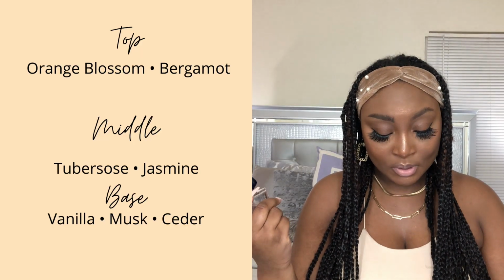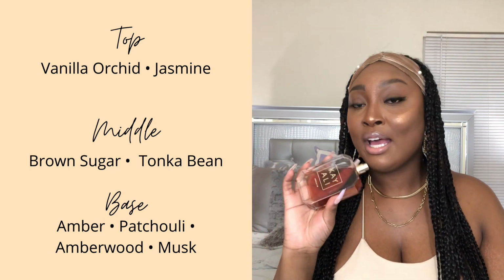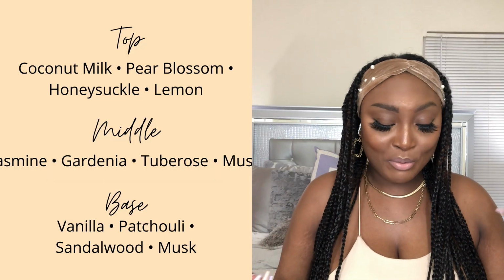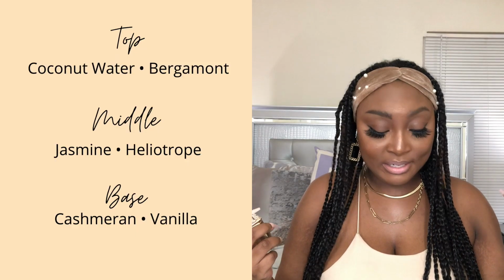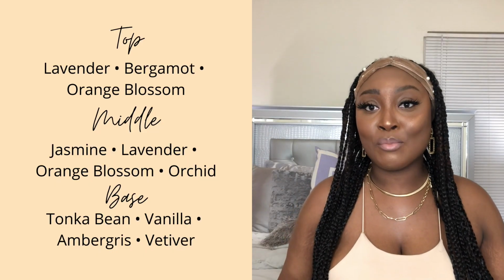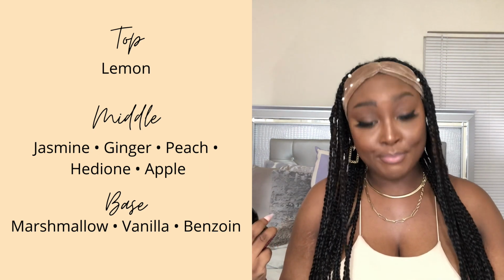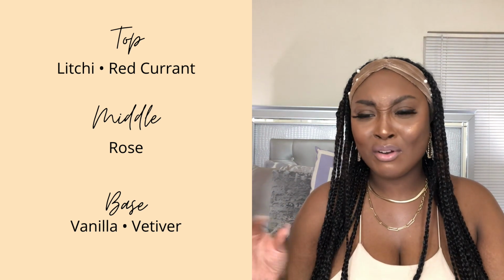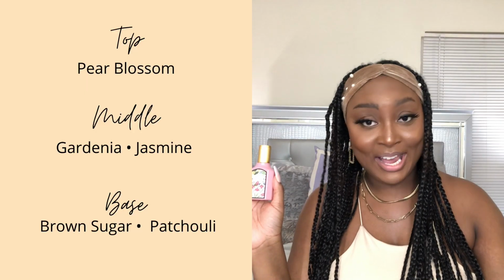Winter to Spring Scents | The Perfect Transition Fragrances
What's up Gifted Gang! It's Fragrance Friday and I got a treat for you!!! Winter is coming to an end and spring is making her way through! It's time to switch up these scents going into a new season and I have the perfect scents for you!

Fragrances Mentioned:
Giorgio Armani x My Way
Mix:bar x Coconut Palm
Kayali x Vanilla 28
(Bonus Scents: Deja Vu White Flower 57 and Utopia Vanilla CoCo 21)
Mugler x Alien Goddess
YSL x Libre Intense
Kilian x Princess
Carolina Herrera x Very Good Girl
Gucci x Flora Gorgeous Gardenia

Be sure to like this video and share it with everyone you know!

Got something you want me to talk about? Welp, put it in the comment section below! I gotchu boo! :)

Have a product or business you want to get out?

Follow me, I KNOW THE WAY!

Equipment Used:
Camera - Iphone X
Edits: iMovie & Keynotes